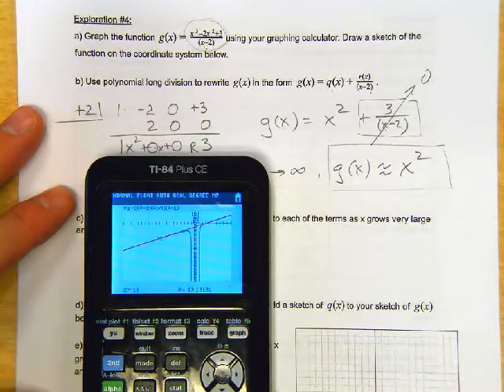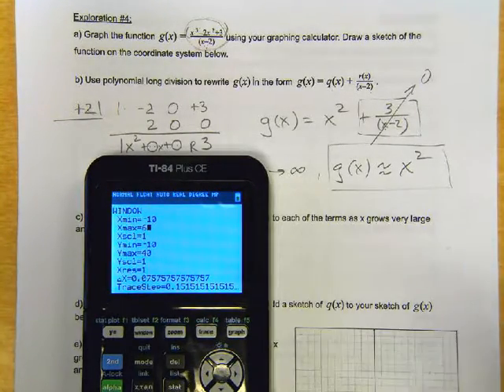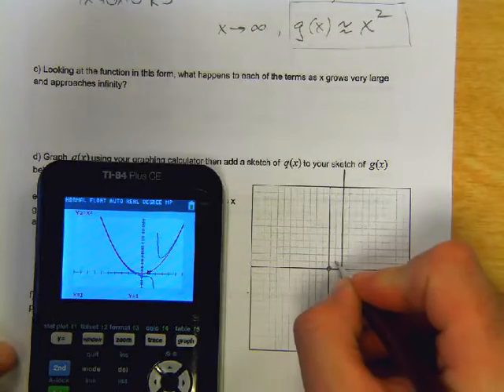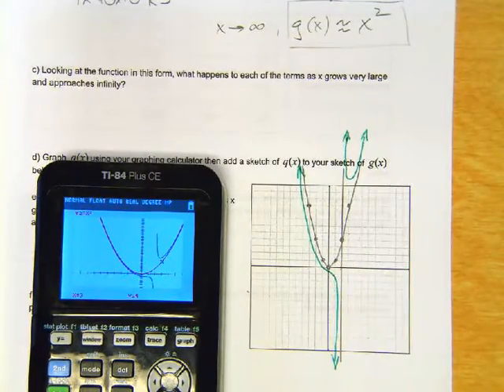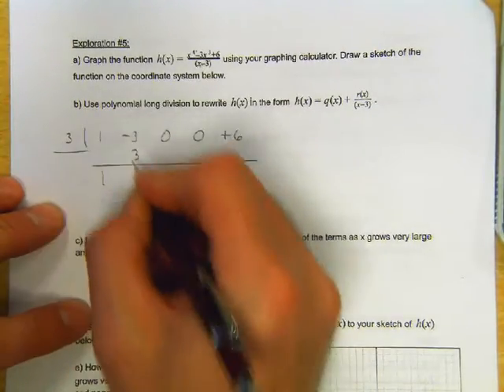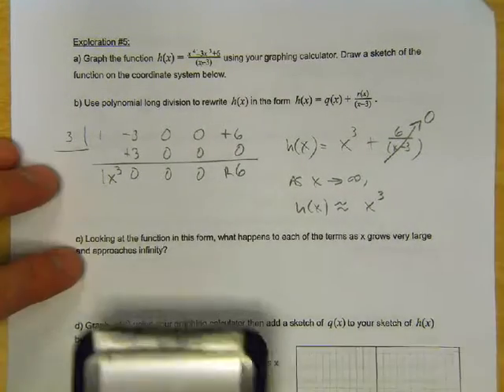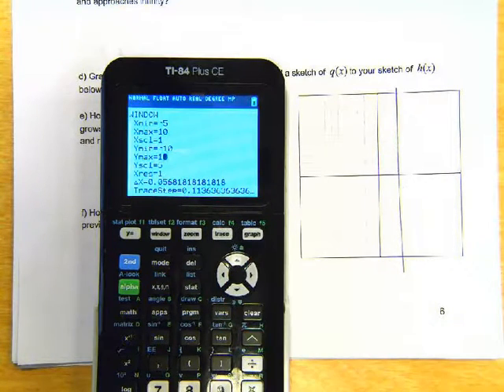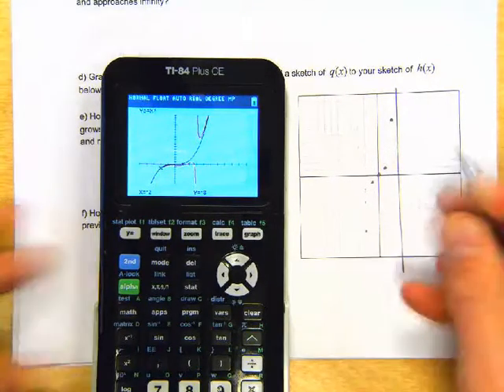Algebra II 2-16-18